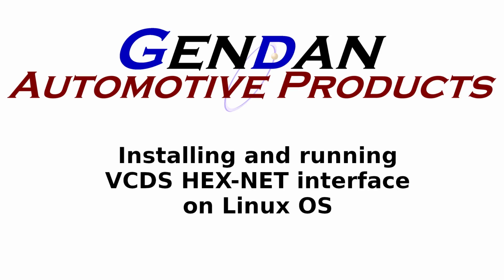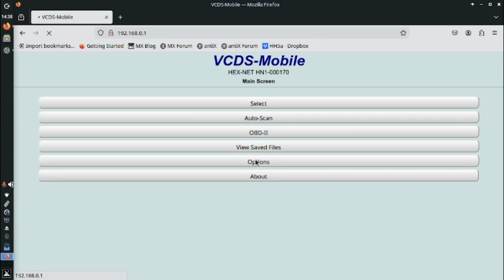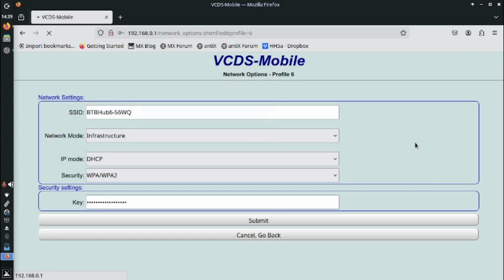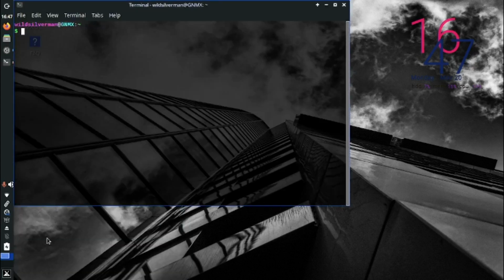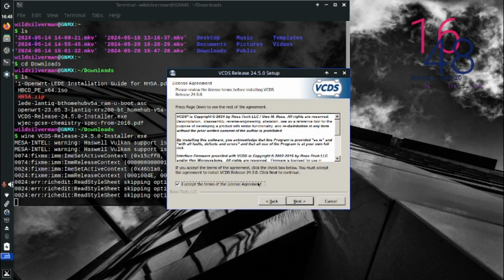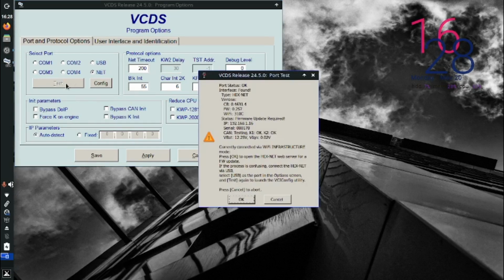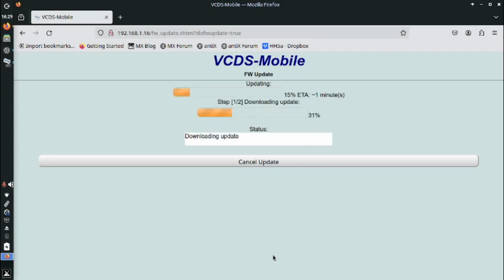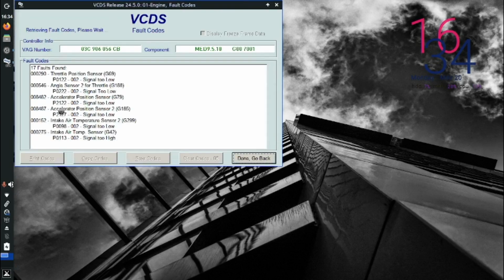Installing and running VCDS on Linux - HEX-NET tutorial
The Ross-Tech VCDS package (previously known as VAG-COM or VAGCOM) turns your PC into a sophisticated VW/Audi diagnostic tool, that performs the functions of a factory VAG scan tool for VW, Audi, Seat and Skoda cars.
VCDS requires a Windows PC and a cabled connection to function. However, with the HEX-NET you can actually use Linux!
This video will show you the setup process on Linux and and how to update and use your HEX-NET with Linux.